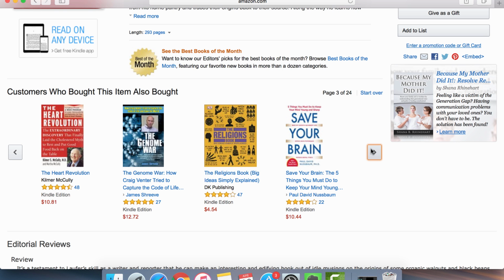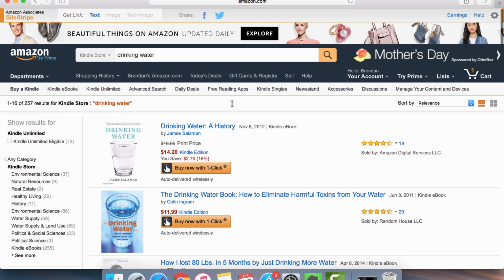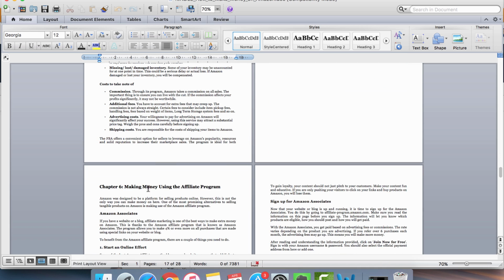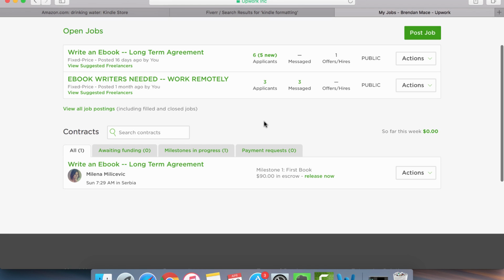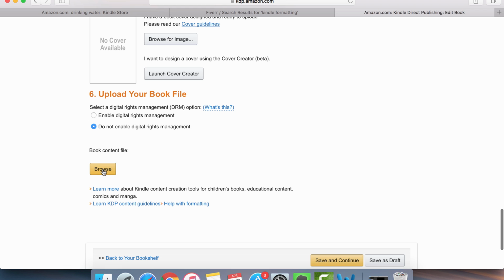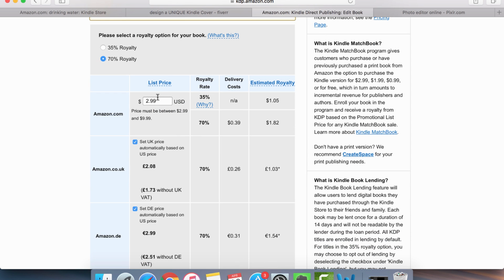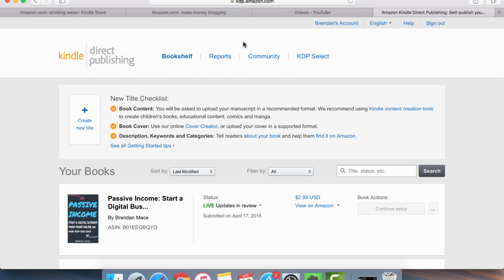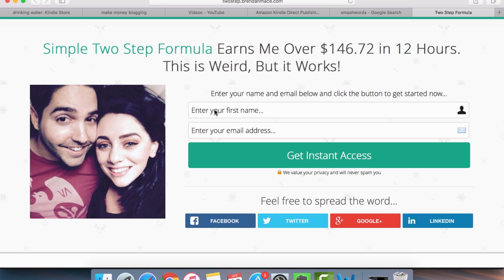How to Make Money with Kindle Publishing -- Beginner's Guide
Beginner's Guide to making money with Kindle Publishing.